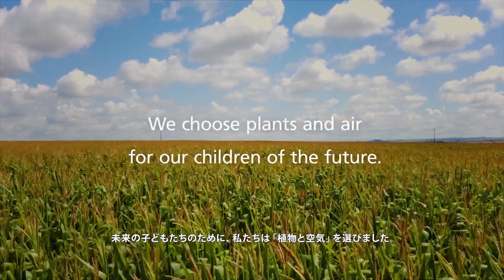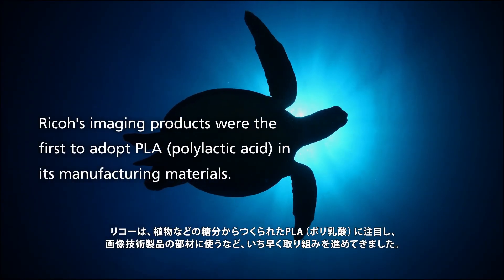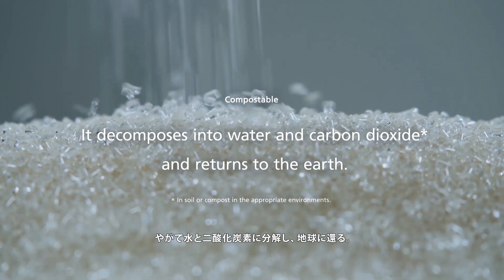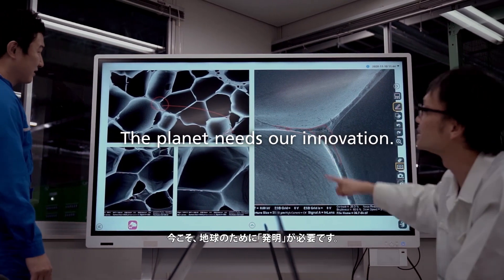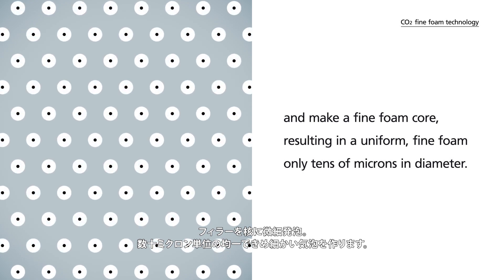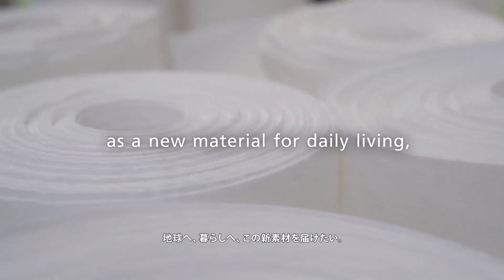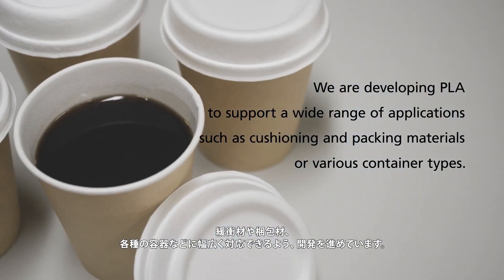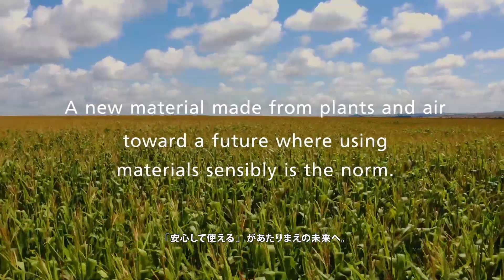【日本語字幕】RICOH - Foamed PLA sheet “PLAiR”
Our plant-derived foamed PLA sheet PLAiR is an alternative to conventional plastics that is both flexible and strong, thanks to our proprietary foaming technology. This new material reduces CO2 emissions, achieving carbon neutrality to resolve global warming and reduce the plastics contaminating our oceans.

リコー独自の「CO₂微細発泡技術」により、しなやかで強い、環境にやさしい発泡PLAシート“PLAiR”（プレアー）が生まれました。